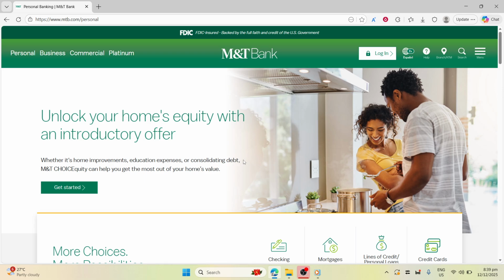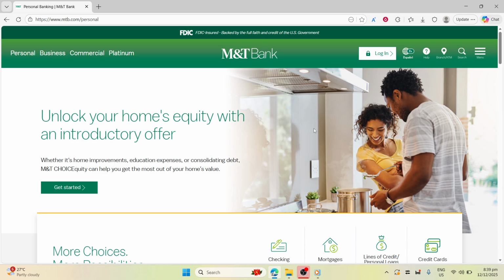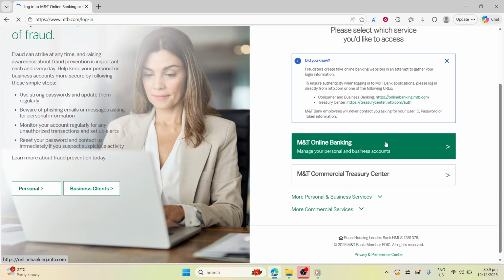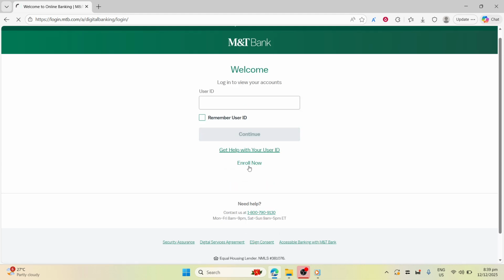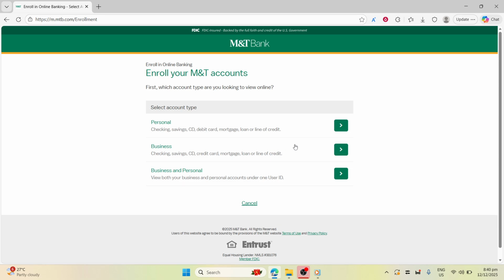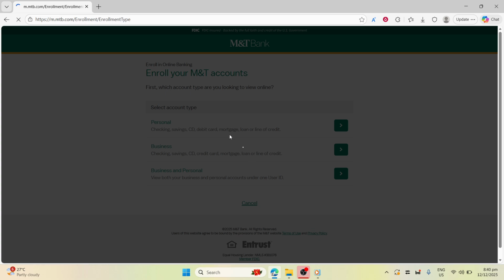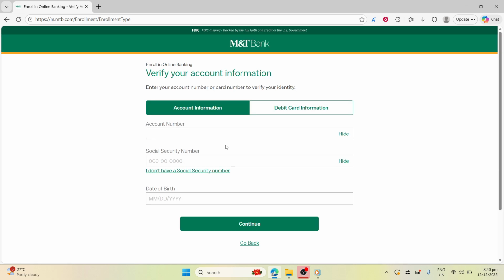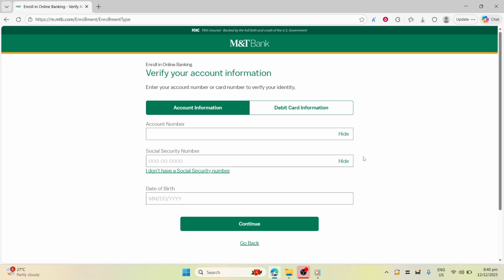How To Set Up Online Banking With M&T Bank Mobile (Full Tutorial)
To set up online banking with M&T Bank Mobile, start by downloading the M&T Bank app or visiting the M&T Bank website. Click on the Enroll or Sign Up option for online banking.

Follow the prompts to create your username and password, and answer any security questions for verification.

After completing the registration process, you should receive a confirmation email. Once your account is set up, log in with your new credentials to access online banking features, including account management, bill pay, and transaction history.